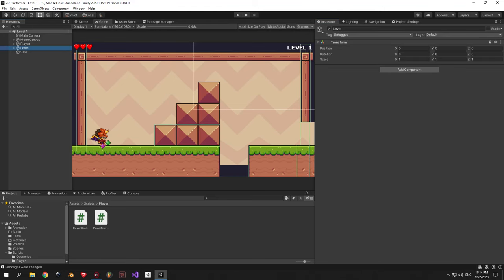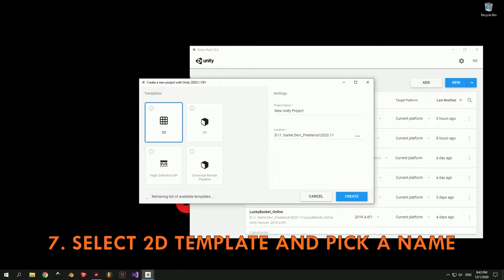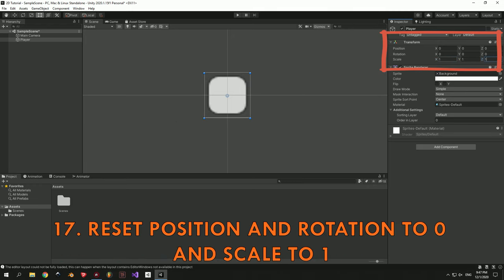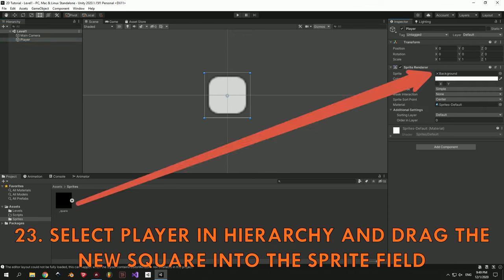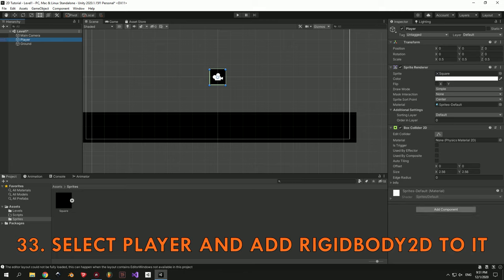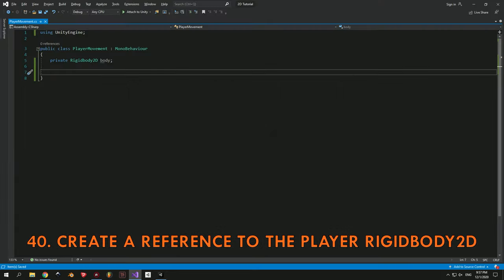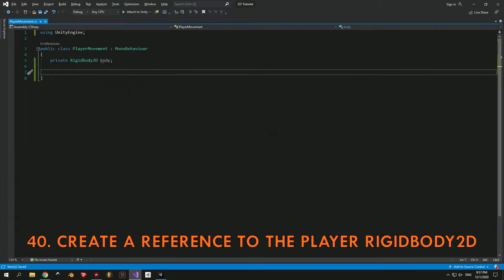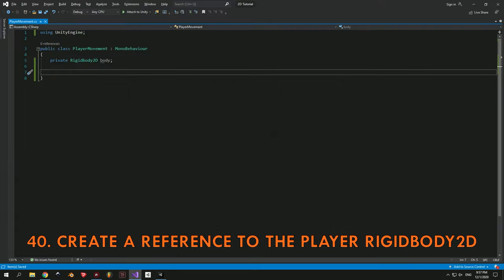Unity 2D Platformer for Complete Beginners - #1 PLAYER MOVEMENT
Learn how to make a 2D platformer in Unity even if you are a complete beginner. In this episode we're gonna focus on installing Unity and making our player move around and jump.

0:00 Intro
0:38 Installing Unity
1:46 Create a Project
2:05 Explaining the Unity Layout
5:30 Creating Player & Ground
8:10 Left-Right Movement
13:01 Changing Player Speed
13:50 Implement Jumping
15:00 Final Result
15:10 Outro